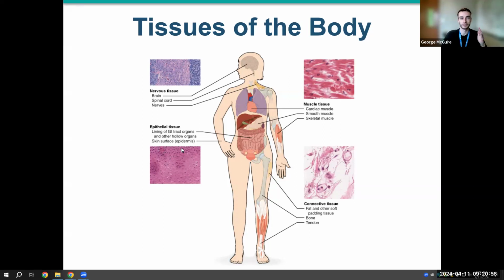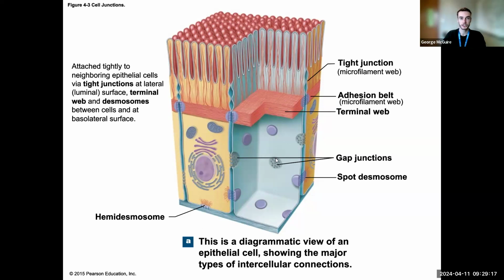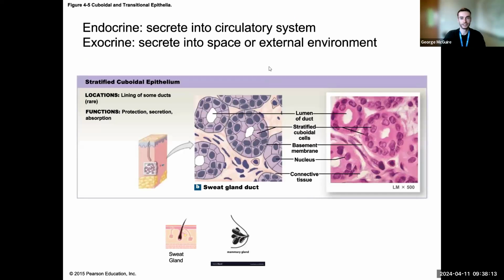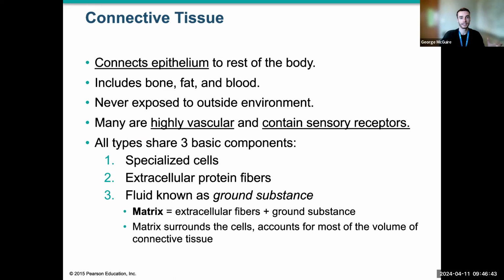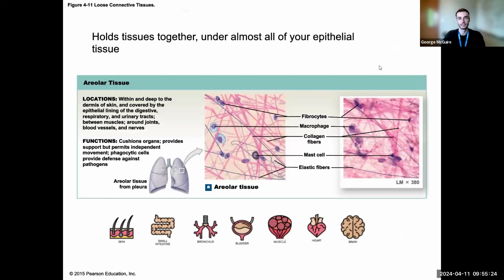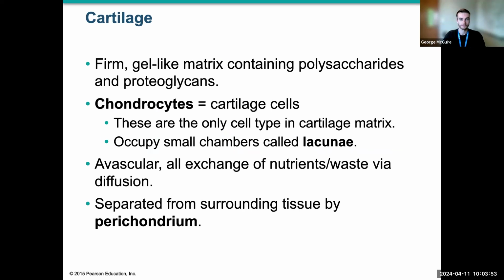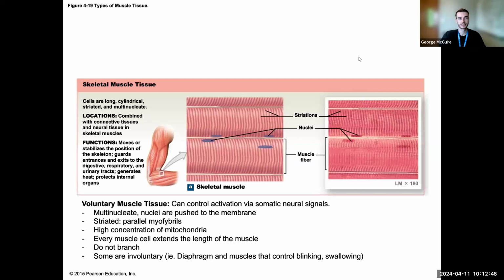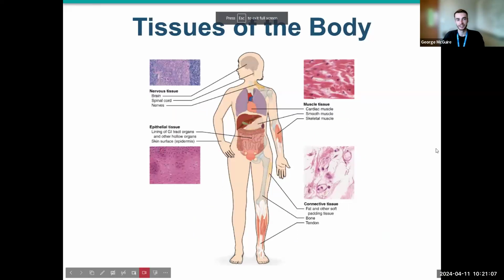Ch. 4 - Histology (Tissues)